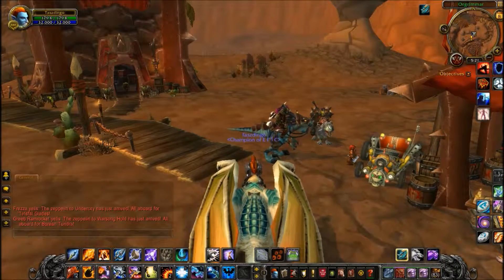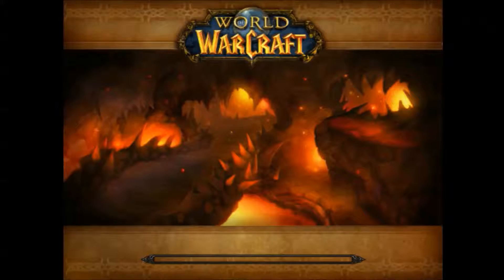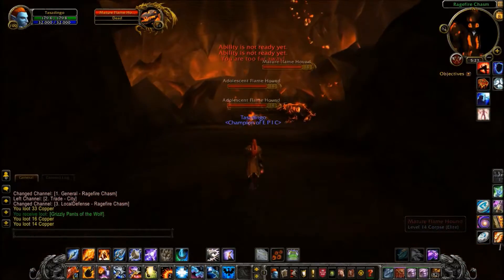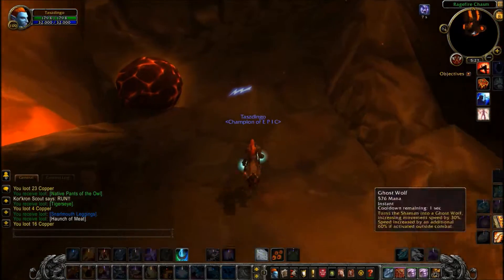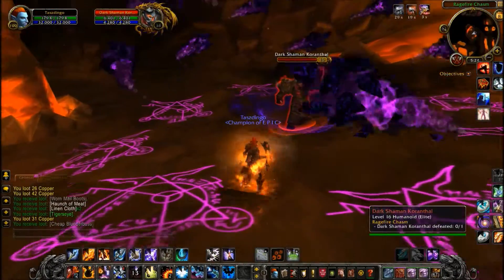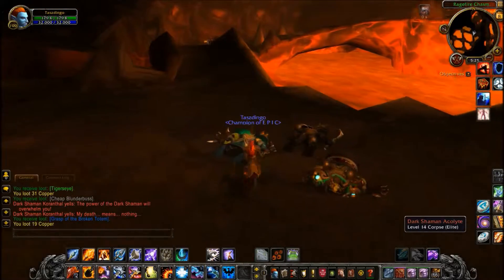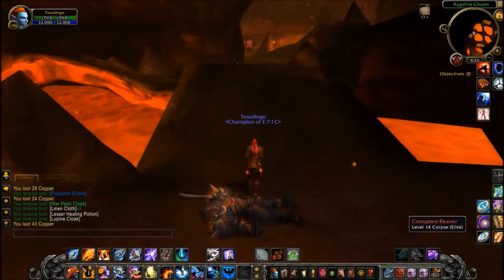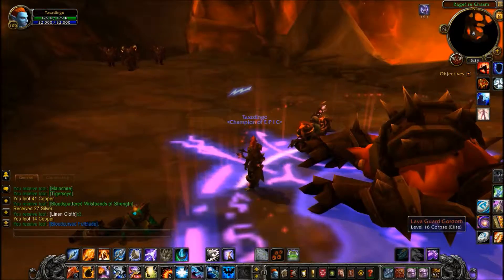Classic Dungeon: Ragefire Chasm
A quick solo lvl 100 run through Classic Dungeons and Raids